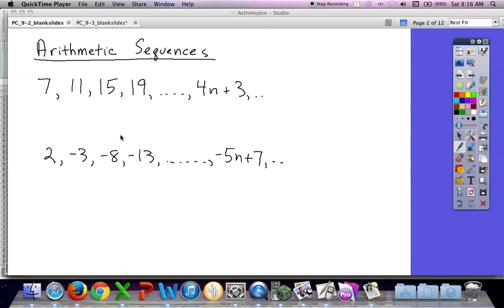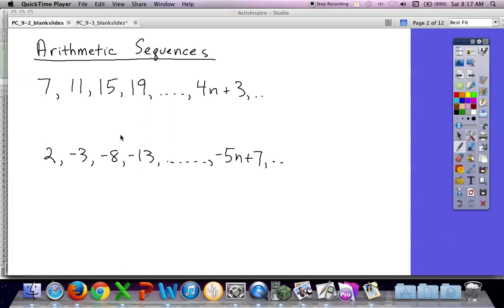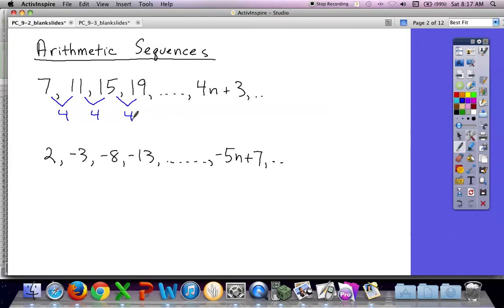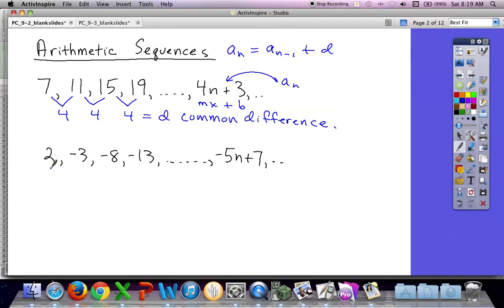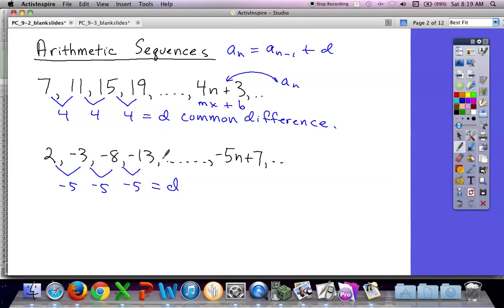PC 9 2 1